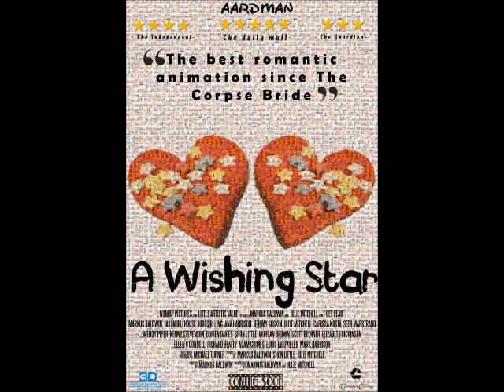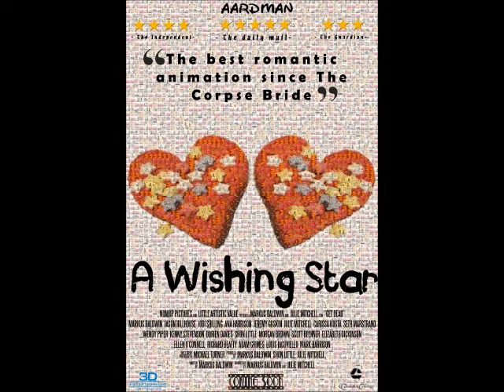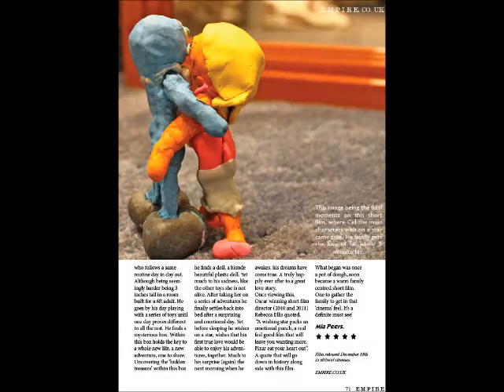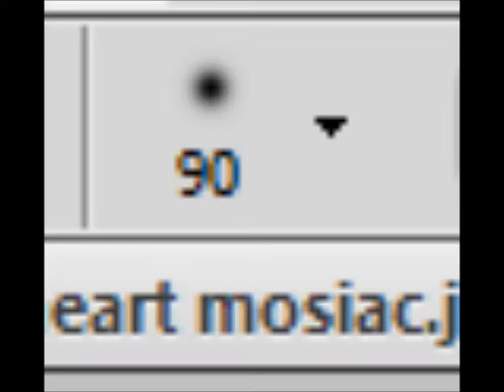Question 4 video done